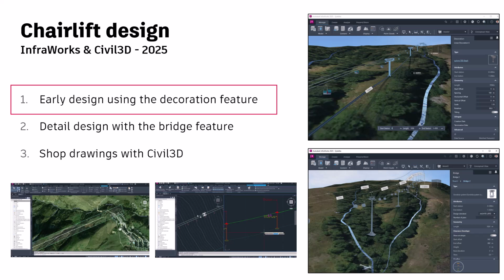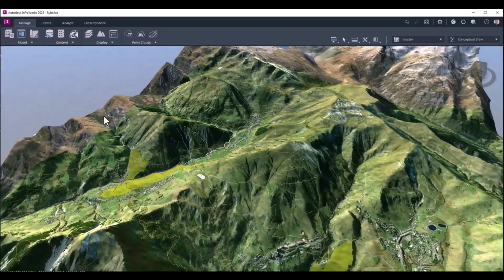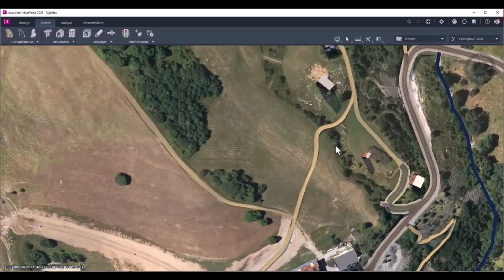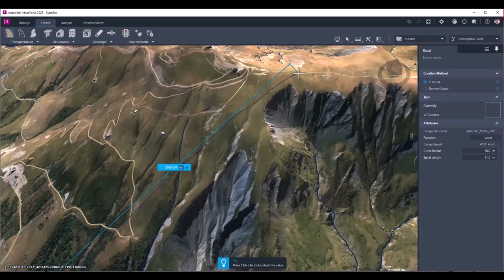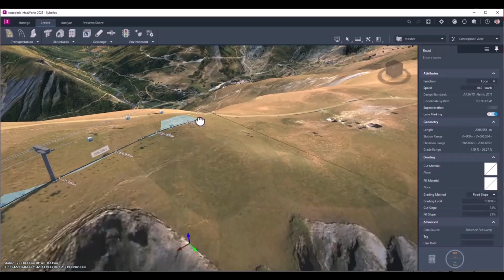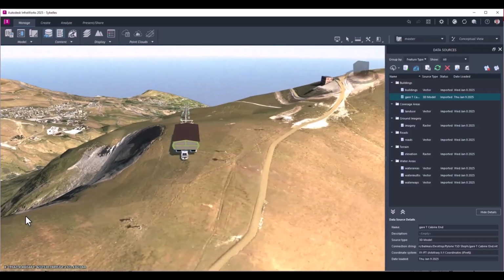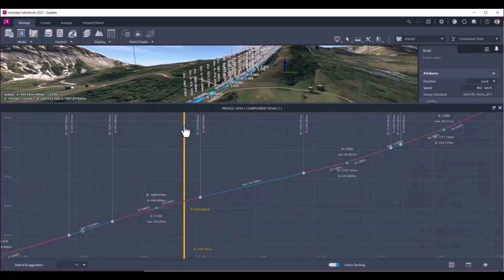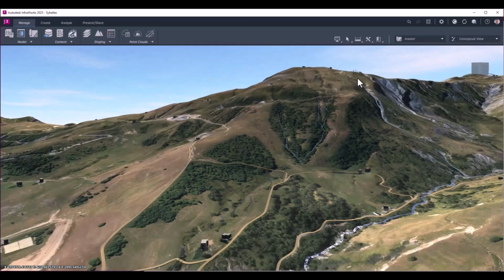1 - Early design using the InfraWorks decoration feature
How to design chairlift and gondola lift with InfraWorks & Civil3D ?

0 - Introduction to InfraWorks for chairlift design
1 - Early design using the InfraWorks decoration feature
2 - Detail design with the InfraWorks bridge feature
3 - Shop drawings with AutoCAD Civil3D from InfraWorks project ( IMX )